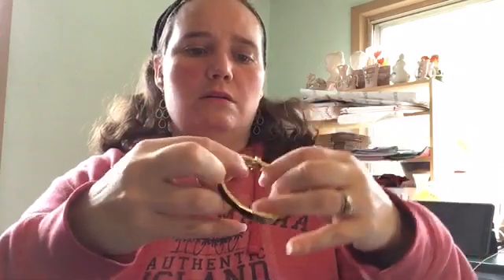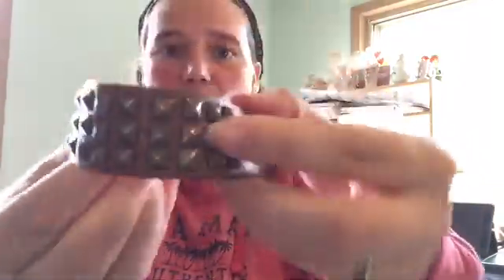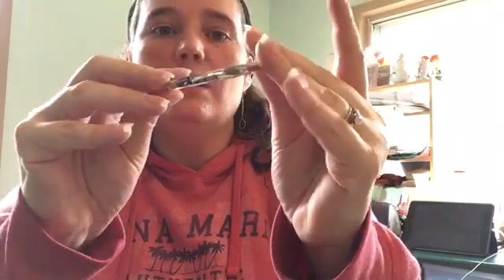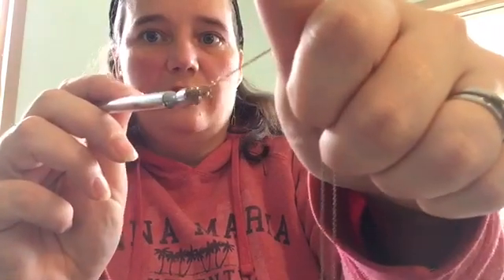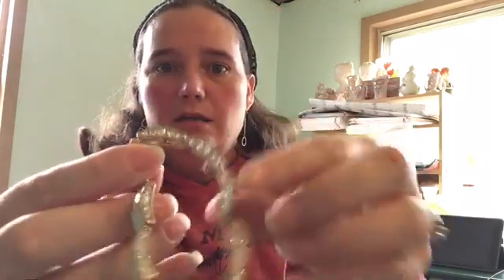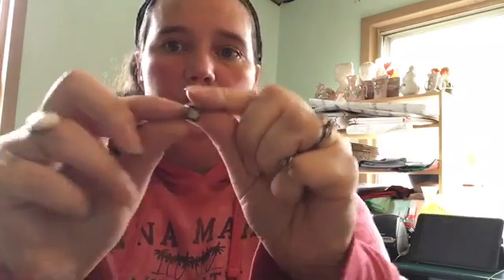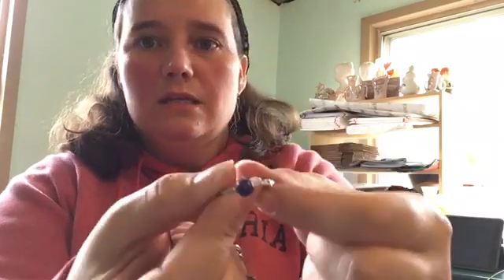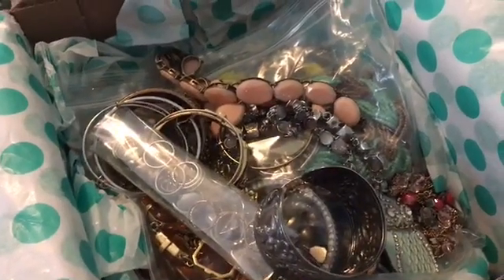Thred Up DIY Jewelry - Unboxing video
Update to this video - My FAVORITE item shown... yup, that one... sold within 24 hours for $129.67 on Ebay!!! So I took that $$ and bought another box... coming soon!!!